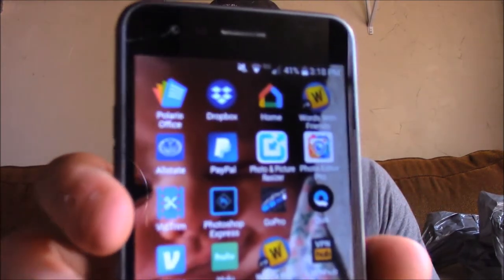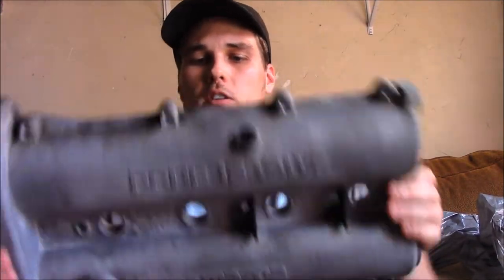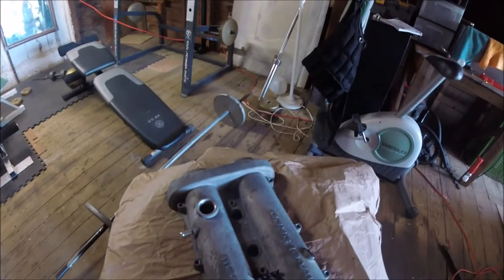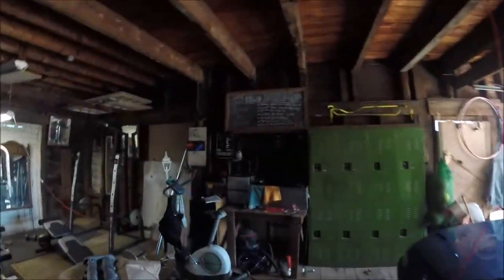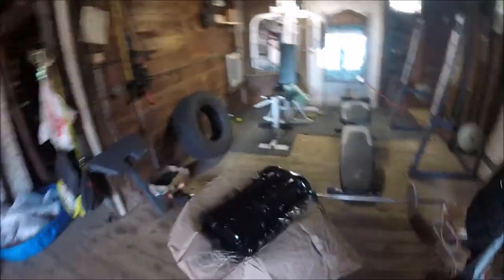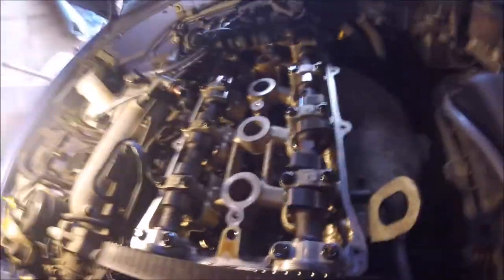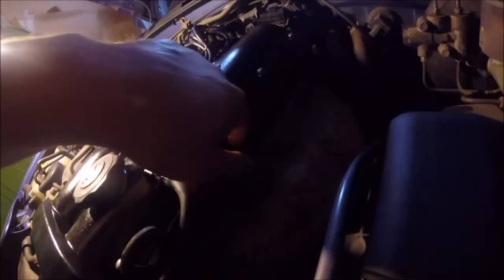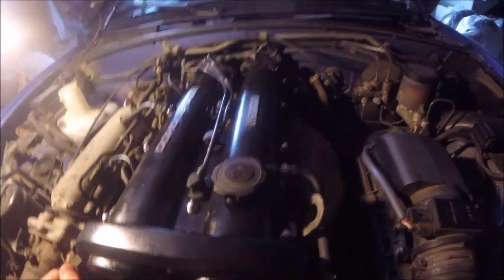Miata Mondays: Painting Valve Cover | New Camera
Starting off with something fun, and easy to put your own touch on things. I had to replace the valve cover gasket itself, so I thought I'd have a little fun with the paint!

Also, a look at my new camera set-up.

EDIT: didn't realize I kept saying spark plugs, instead of spark plug wires. 😂